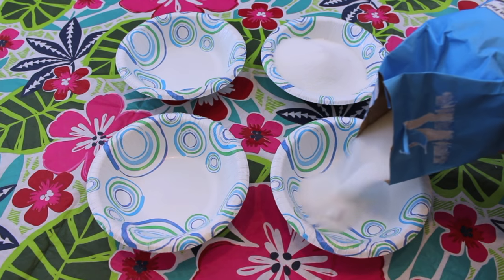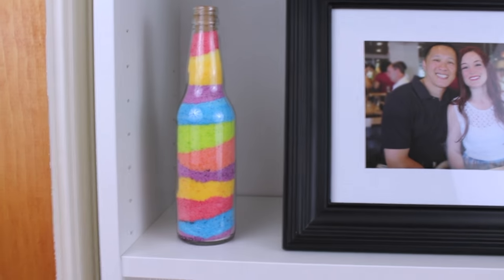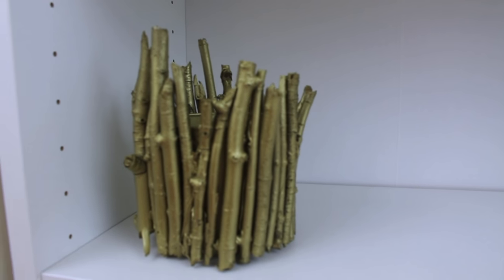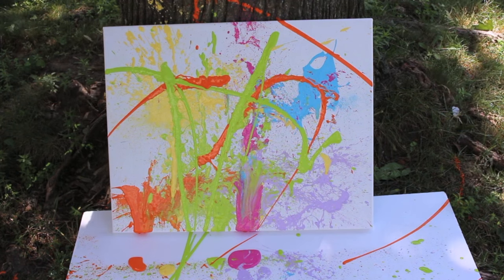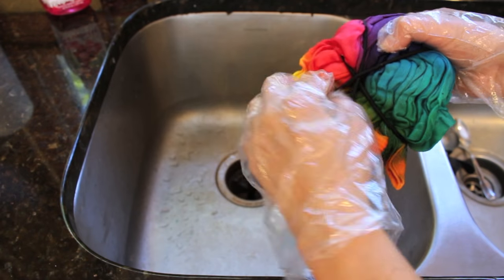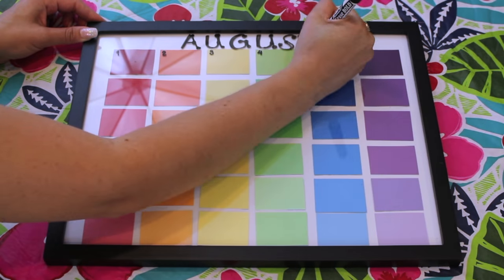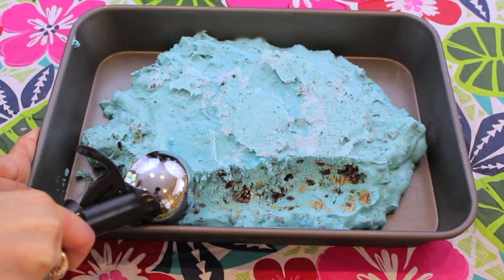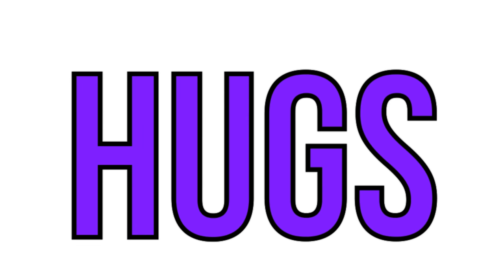CHEAP AND EASY COLORFUL DIY SUMMER PROJECTS | PINTEREST INSPIRED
open me.
.hellllo my beautiful friends of the internet. how are you? I hope you are doing well. I am super super superrrrr excited for this video. I think it is my favorite one yet. lots of cheap and easy colorful diy projects that are absolutely perfect for the summertime. hashtag summer forever! please let me know what you thought in the comments below. and please send me pictures on instagram (@allisonwondderland) or on twitter (@msalliemarie) if you recreate any of this diys. yayyy.

HUGS!